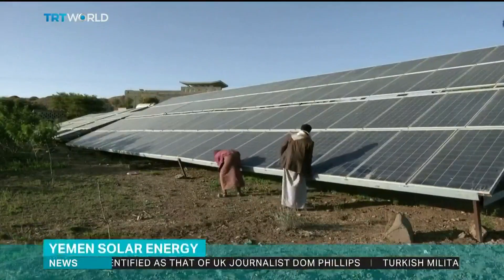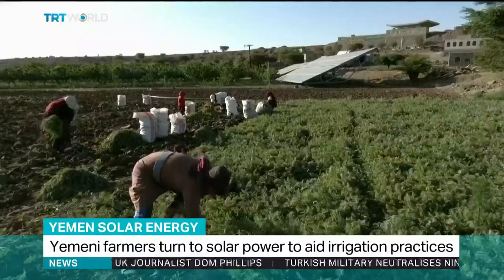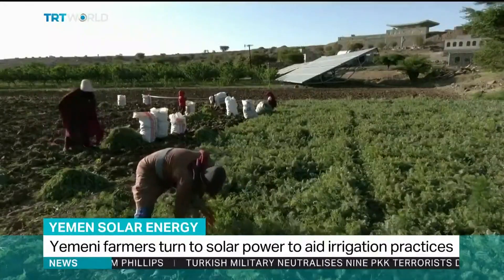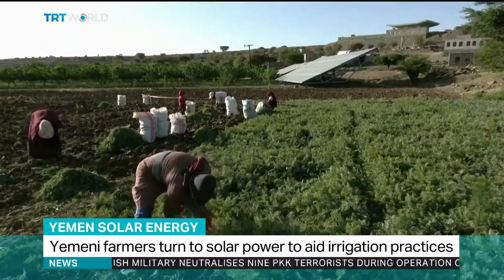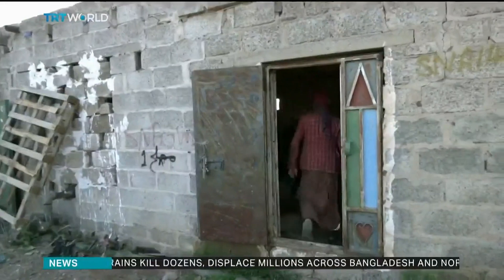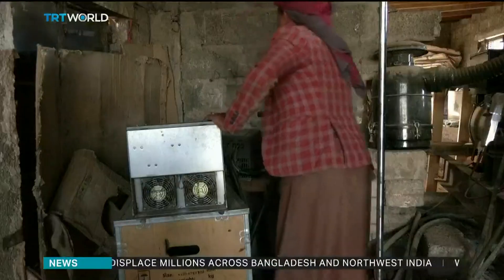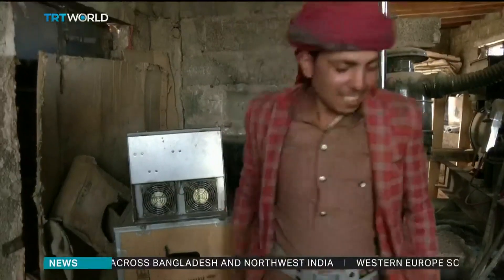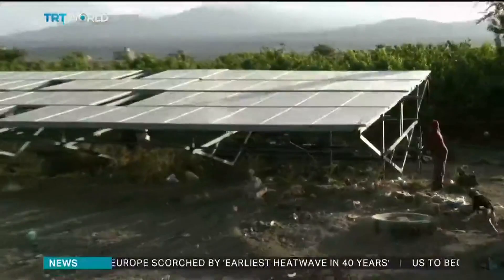Yemeni farmers turn to solar power to aid irrigation practices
Renewable energy is no longer a luxury of wealthy and developed nations. It's slowly replacing traditional ways all around the world, including in Yemen. In recent years, rising oil prices pushed up the cost of irrigation, leading farmers to find other sources of energy.